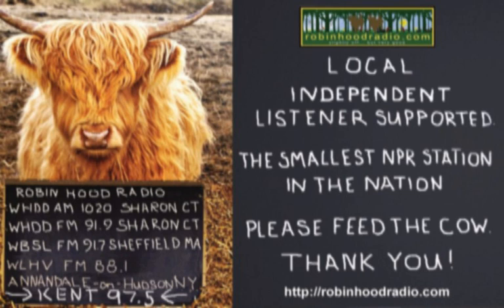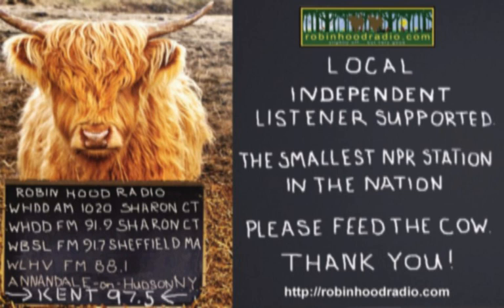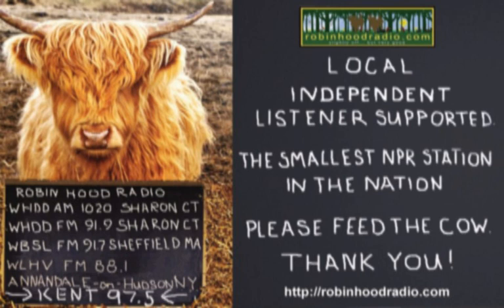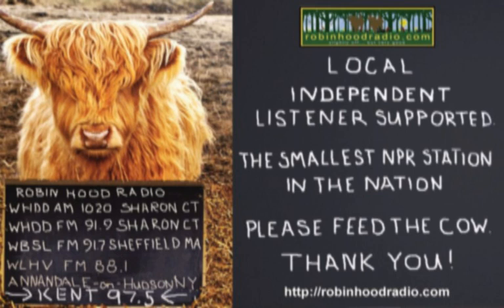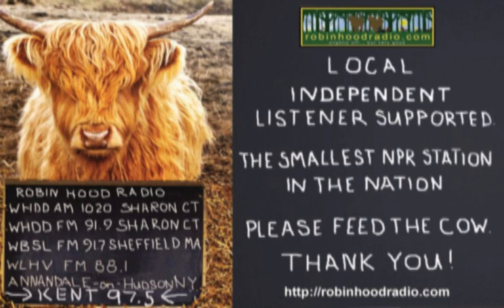Natives From Seed With Heather McCargo - A Way to Garden With Margaret Roach September 20, 2021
Today we&#8217;re going to get a lesson in winter sowing, sowing seeds in fall and early winter outside in a protected spot, a sort of easy DIY home nursery for making more plants. What we&#8217;ll learn to propagate that way are specifically seeds of native plants—both meadow perennials, like asters and Joe Pye weed, and also various shrubs and even trees.     Heather McCargo    My guest is Heather McCargo, who founded the nonprofit Wild Seed Project in Maine in 2014 and has been growing natives from seed for 35 years.         Native plants’ wild populations have shrunk alarmingly in that time. The mission of Heather’s Wild Seed Project is to inspire and teach more of us to grow natives and use them to repopulate the landscape, whether our home gardens or maybe a community project, like at a park or school or beyond.